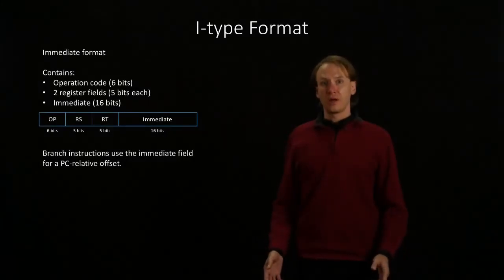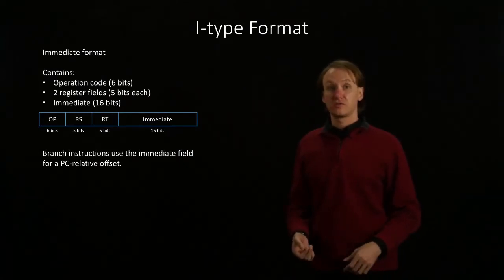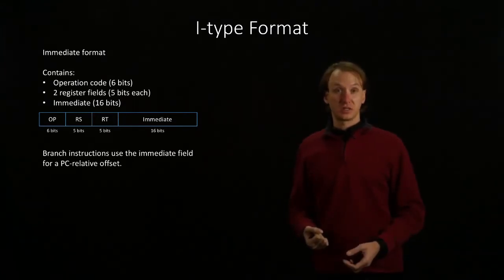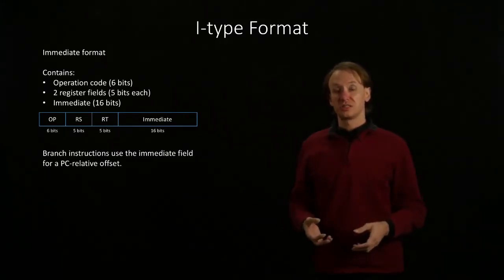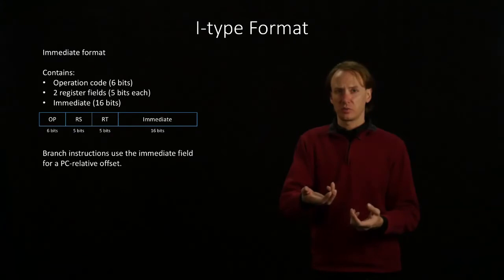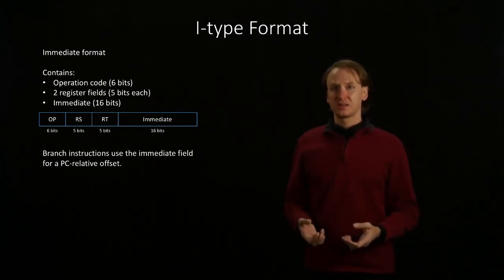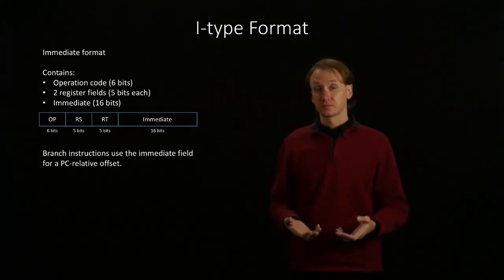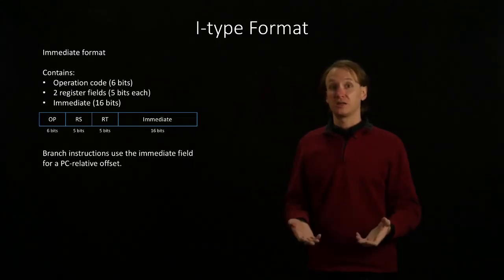4-2. I-Type Format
Introduction to the MIPS I-type instruction format.